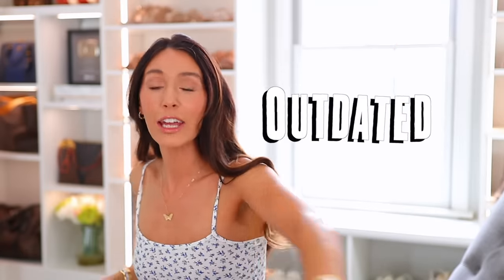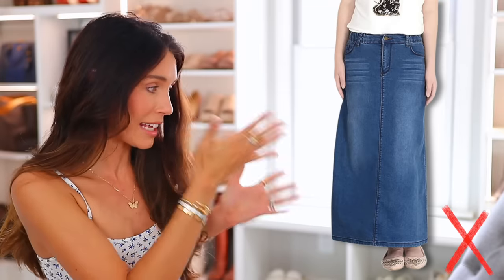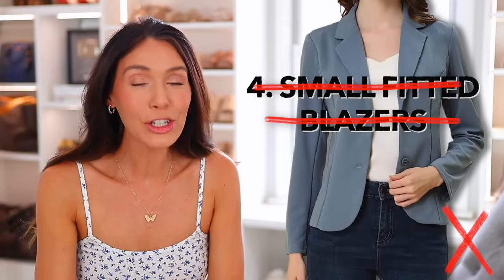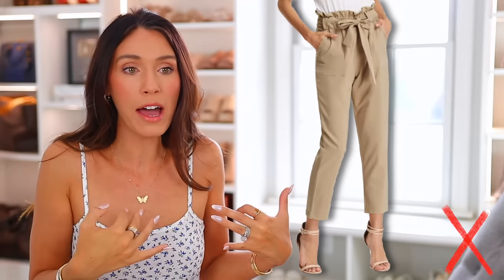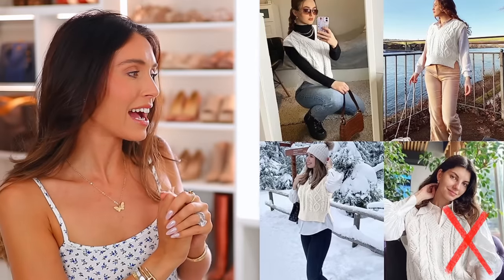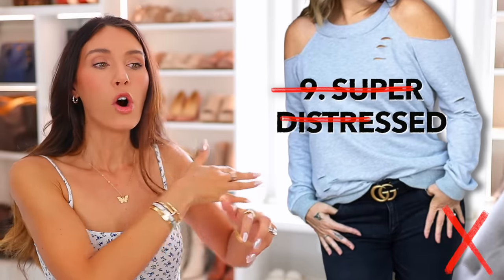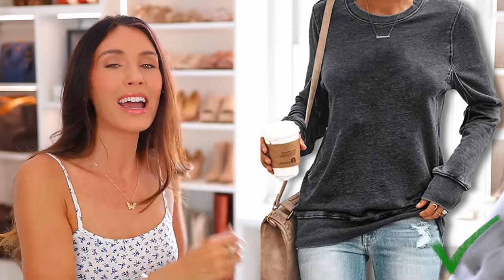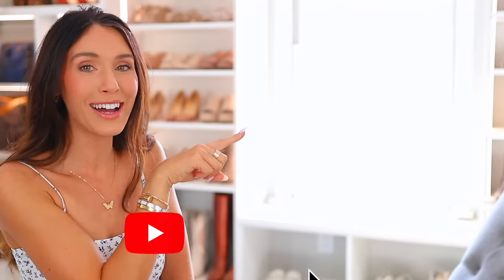10 Outfits That Are OUT OF STYLE! *how to fix*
2. Long Black Denim Skirt

3. Oversized Denim Shirt Jacket (Light-Wash)

6. Sleeveless High Neck Sweater Top

7. Black Cropped Blazer